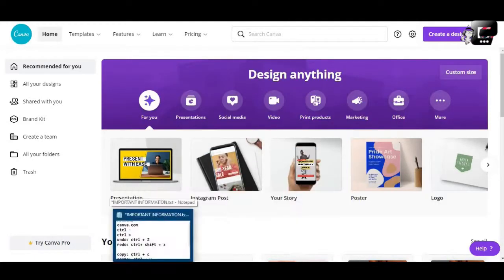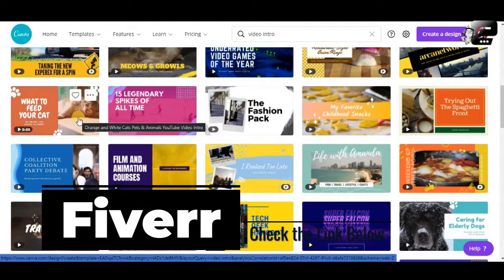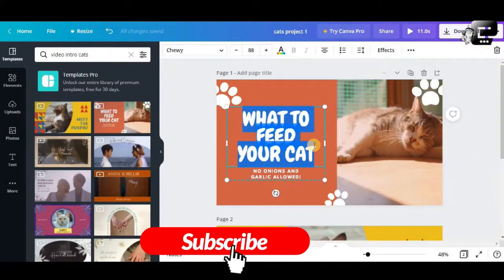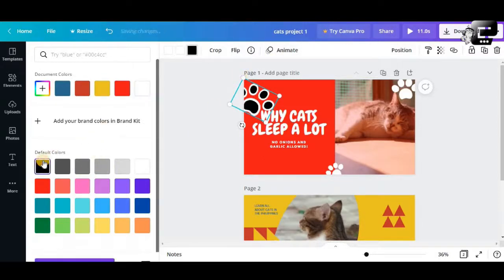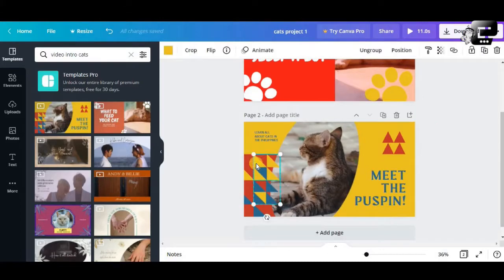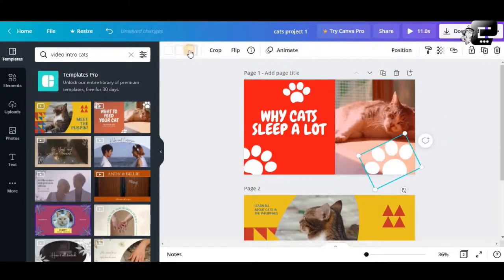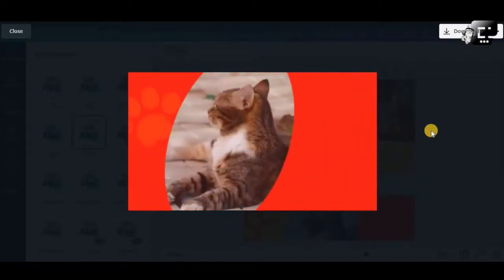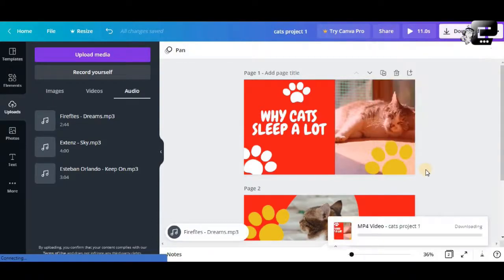Freelance Gig Ideas No. 11 - How to Create a Video Intro with Canva | No Skills Required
Learn how to use Canva to create video intros to social media content. Learn how to use tools like text, typography, shapes, and more.
In this tutorial, we'll show you how to make an intro video for your YouTube channel or any videos for that matter. We'll use Canva to design the intro screen and animate it.

✅ Learn the strategies that seasoned freelancers use to attract high-paying clients.

- In this training, we reveal the strategies that seasoned freelancers use to attract high-paying clients.

✅ Create Video Ads, Video Presentations, Intro & Outro Videos, Product videos, YouTube Videos

✅ Create Instagram Posts, Facebook Posts, YouTube Thumbnail, Pinterest Pins, Web Pages, and more

✅ WHAT TOPICS DO YOU WANT US TO DISCUSS/TEACH IN OUR CHANNEL?